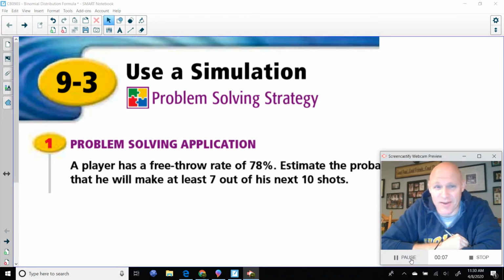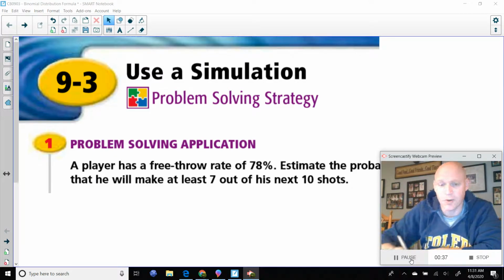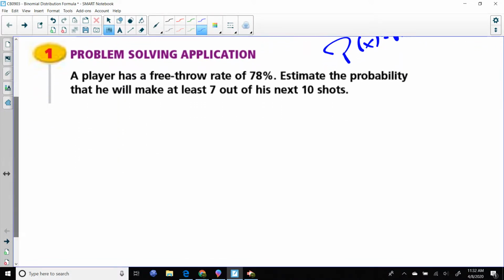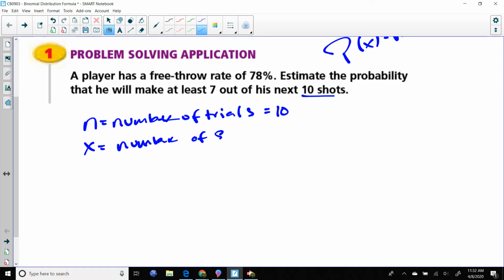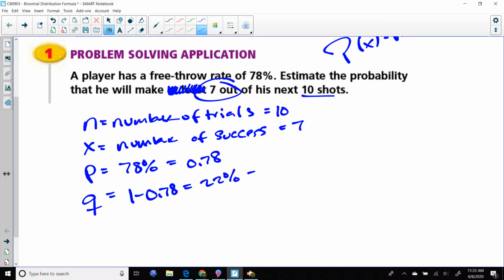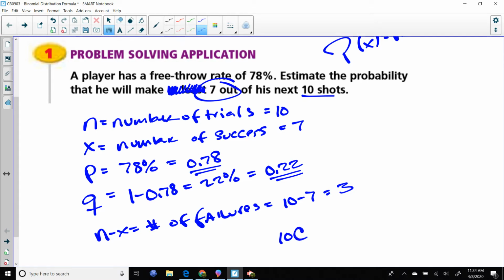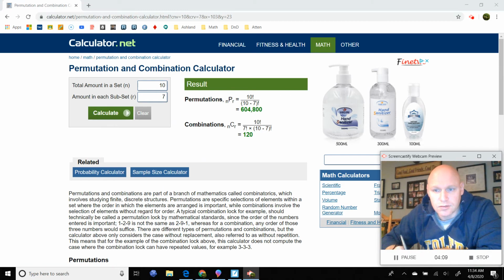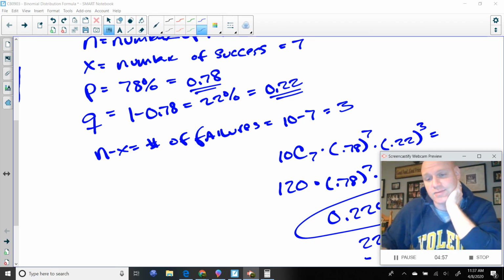CB0903 - Binomial Distribution A